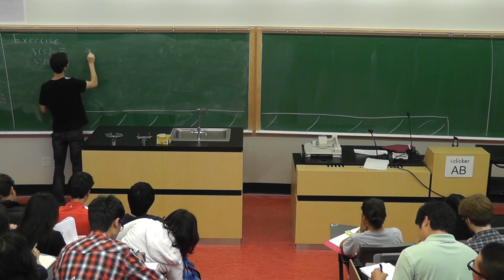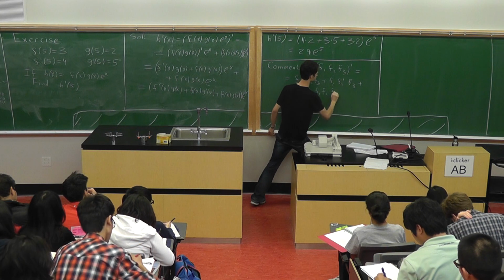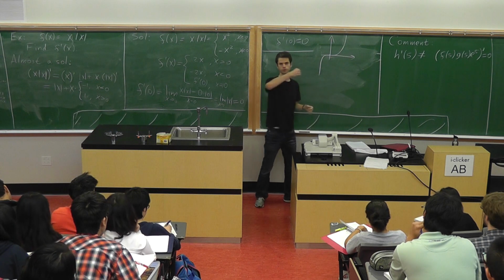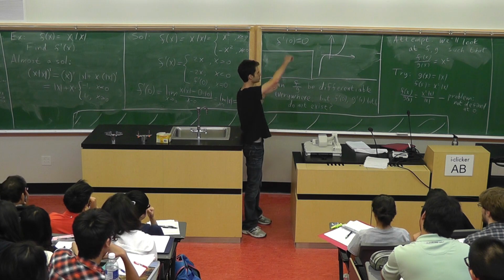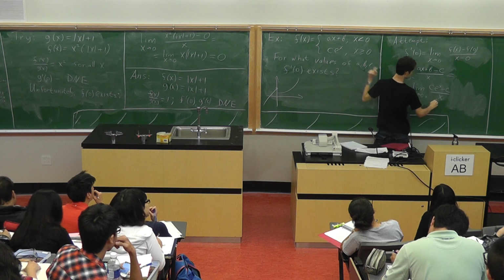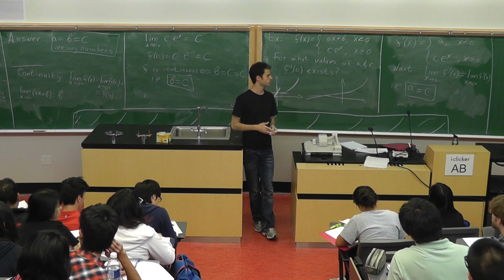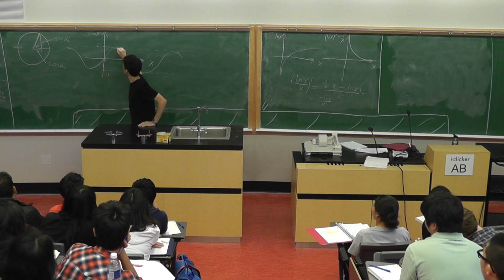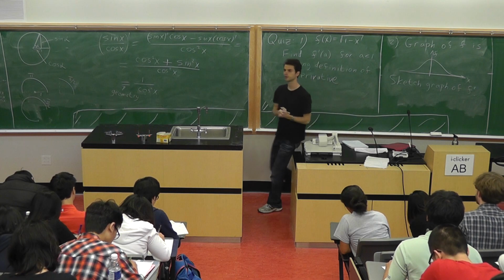Math 104 lecture 7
More on product and quotient rules, derivatives of ln, sin, cos